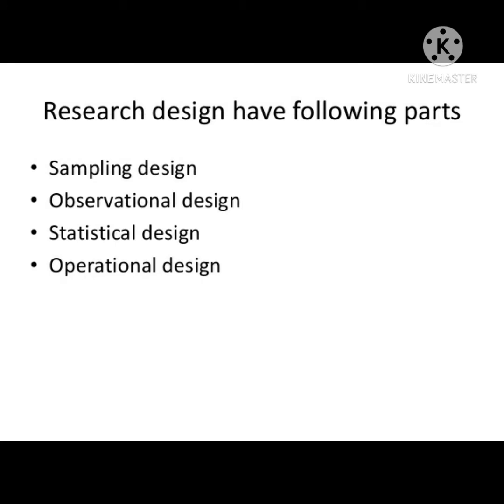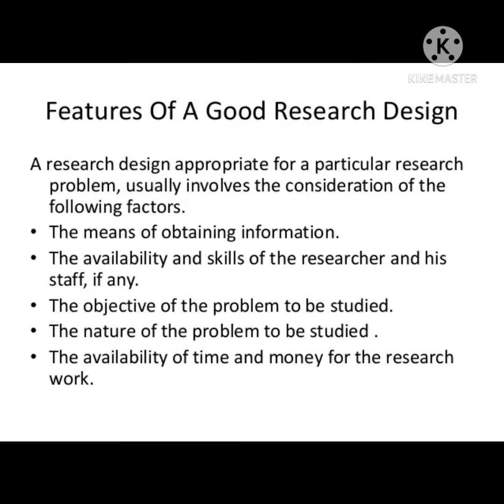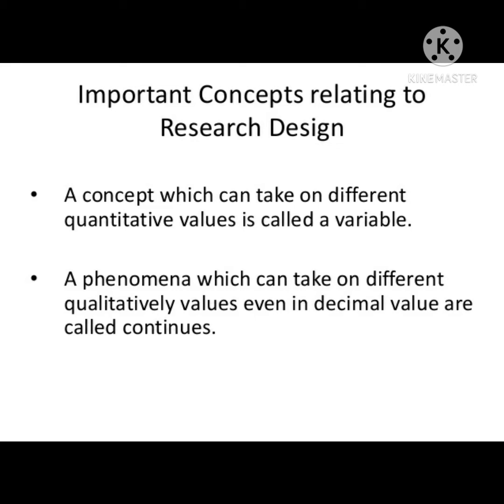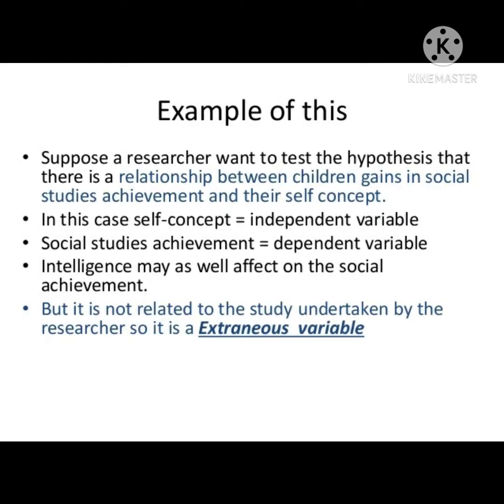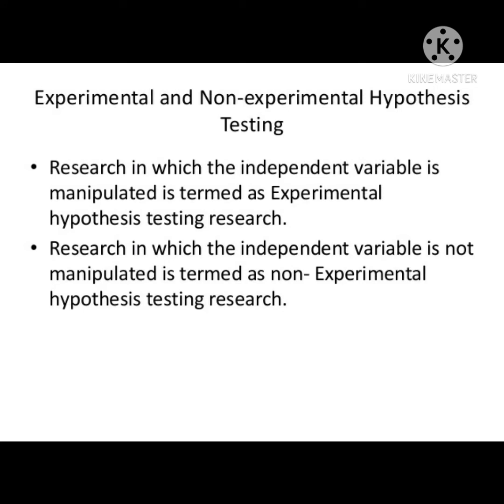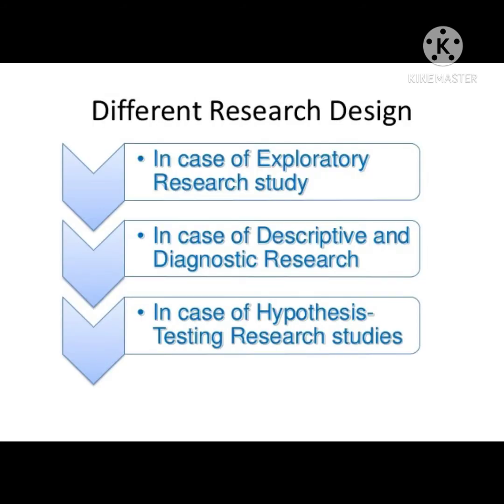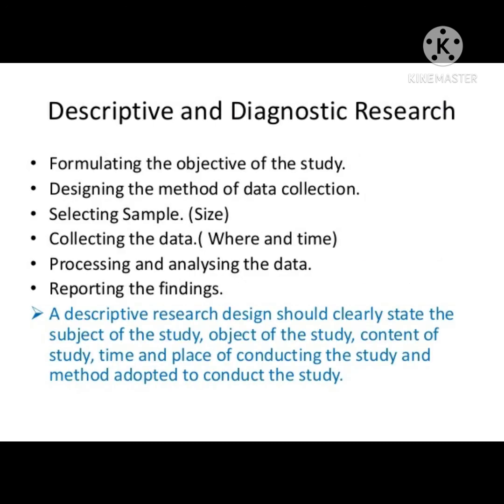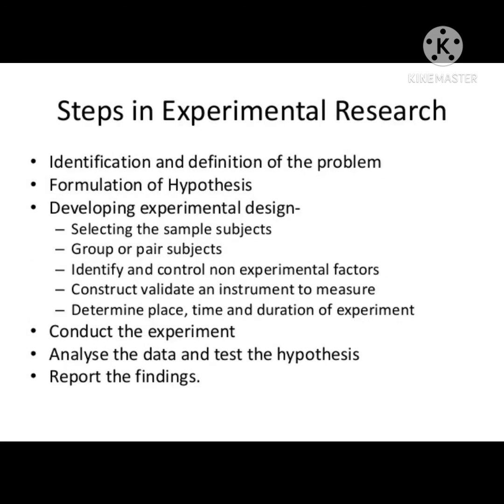April 2, 2021